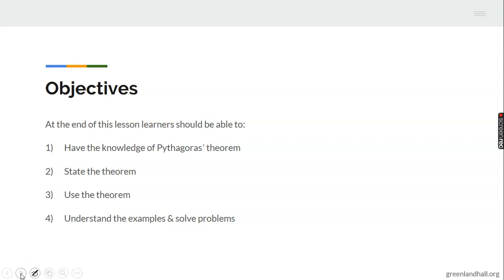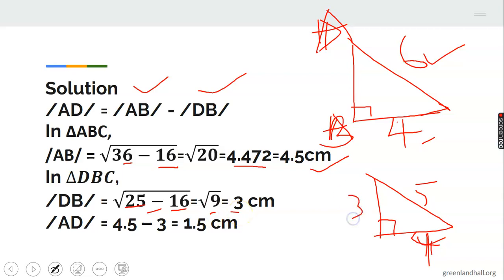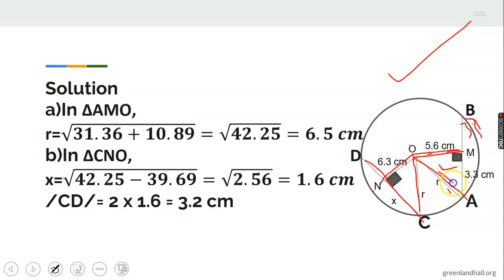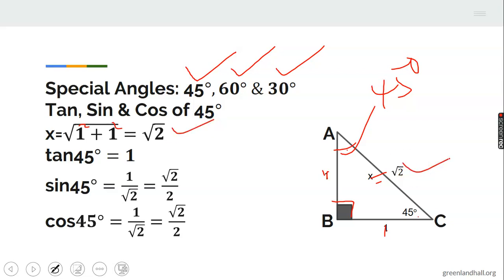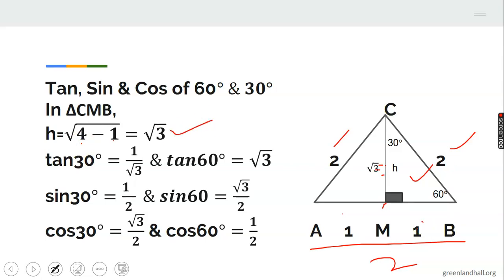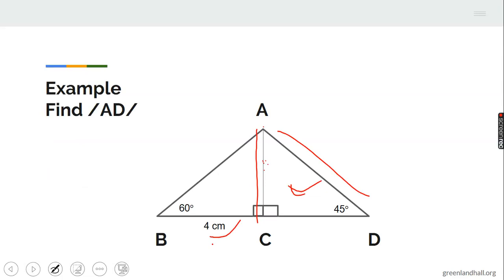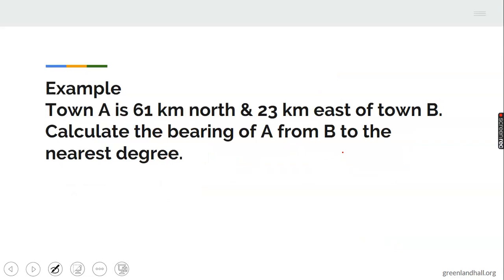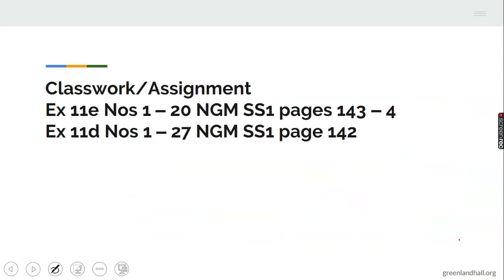Pythagoras' Theorem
Mathematics Class